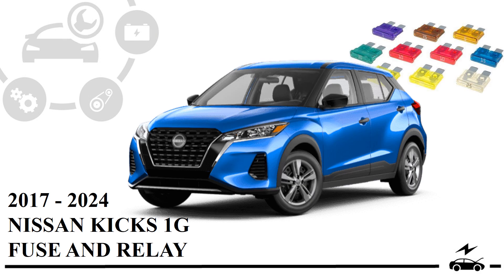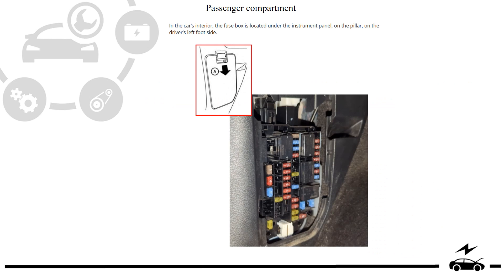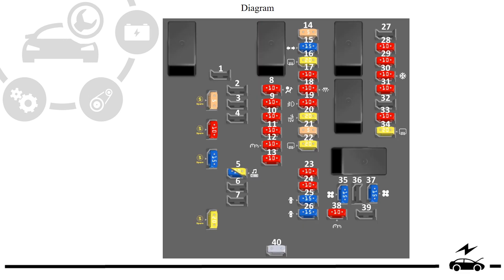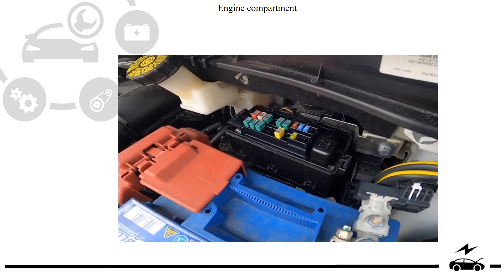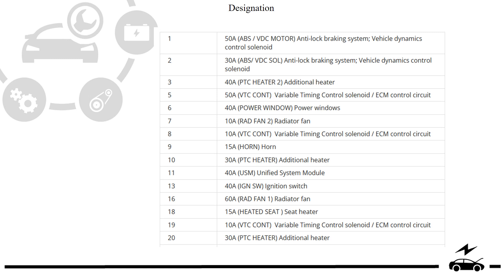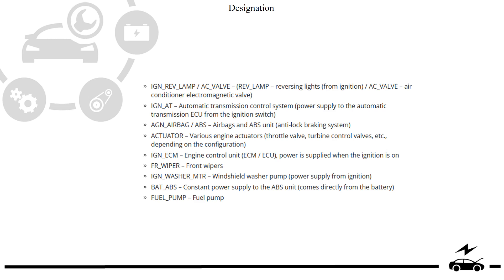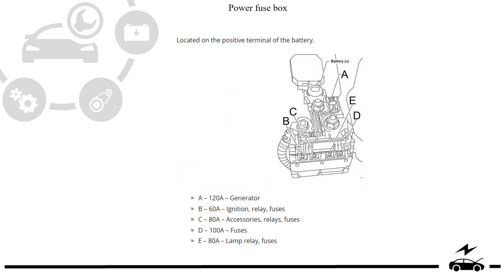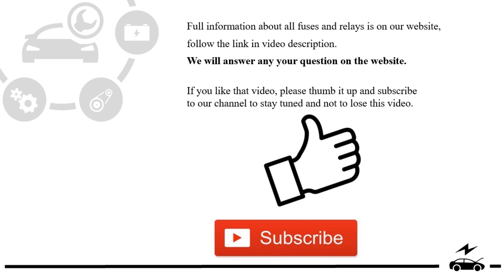Fuse box diagram Nissan Kicks 2017 - 2024 relay assignment and location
Description of fuses and relays in the Nissan Nissan Kicks 1G 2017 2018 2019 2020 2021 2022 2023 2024. Locations of boxes, photos, and diagrams. Cigarette lighter fuse.